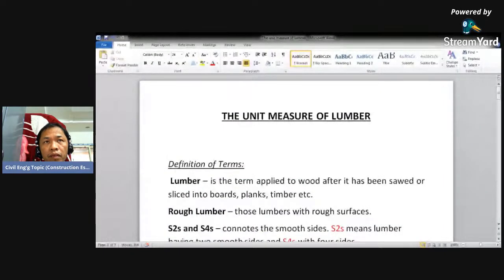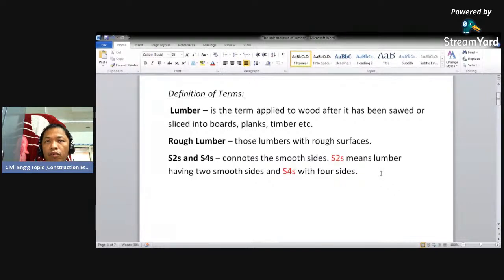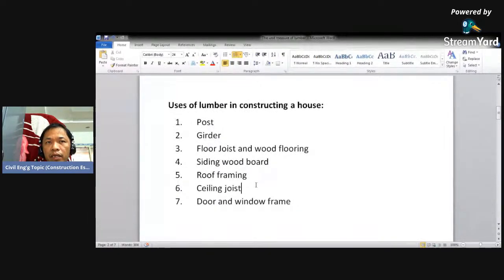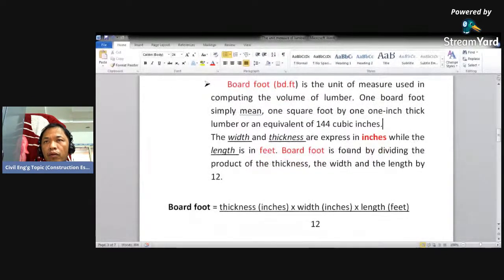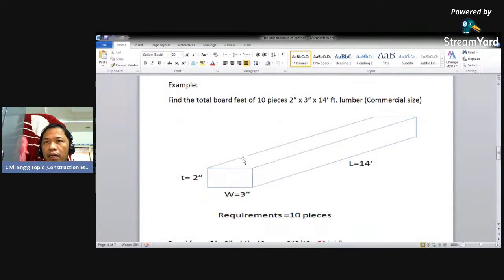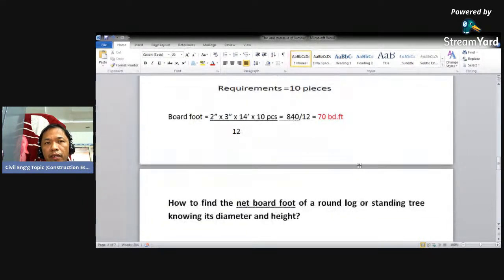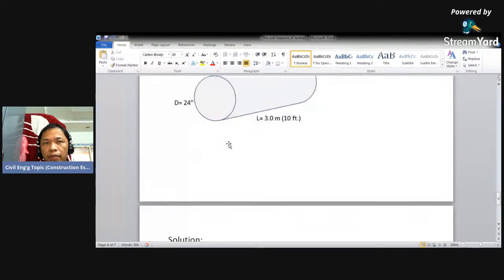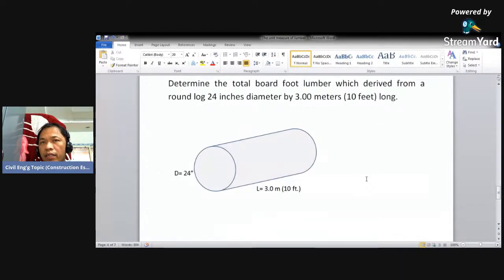Civil Engineering Topic (Construction Estimate- the unit measurement of lumber)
Construction Estimate- the unit measurement of lumber